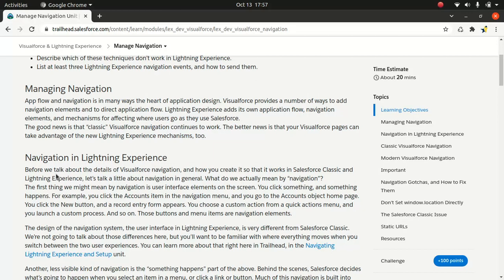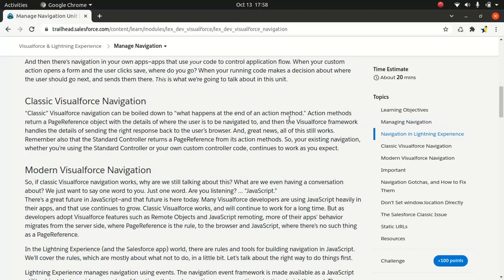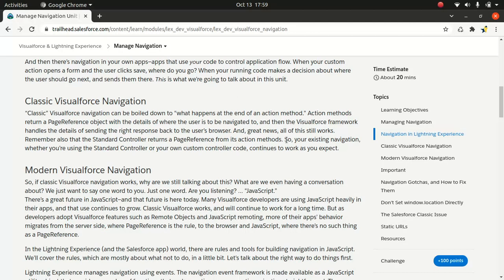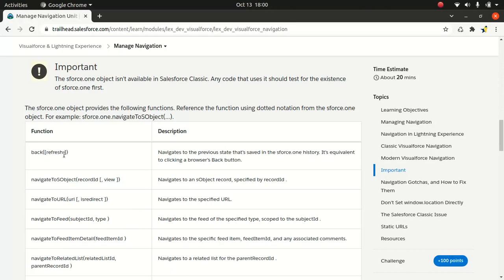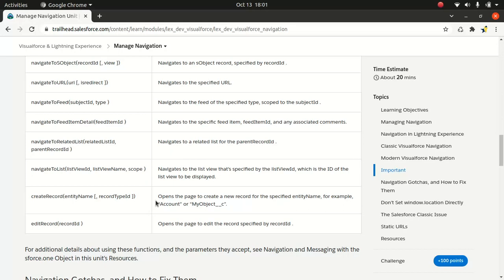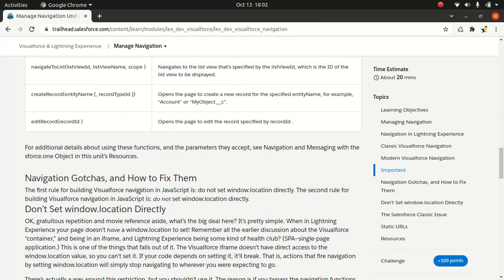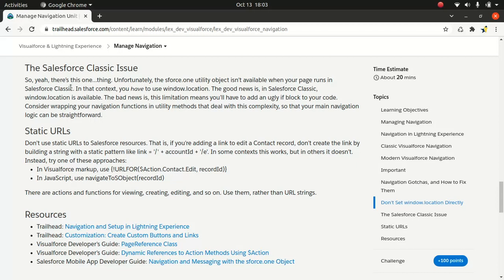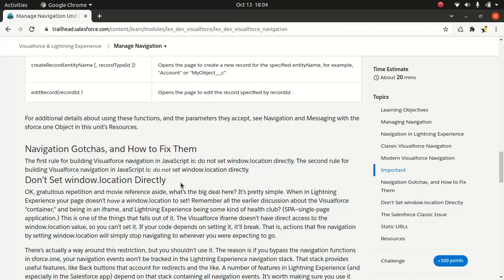Salesforce PD2 certification -Manage navigation in VIsualforce page